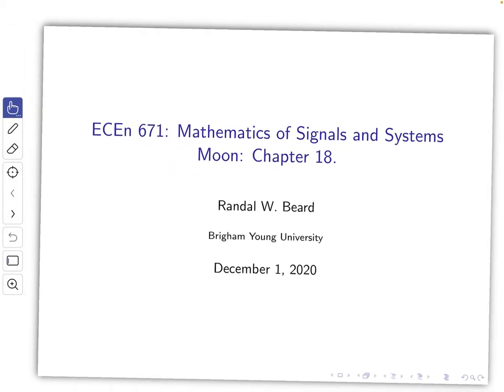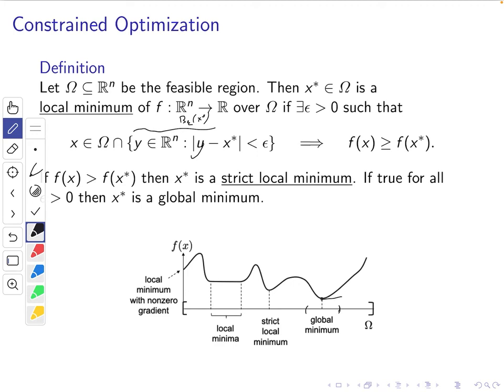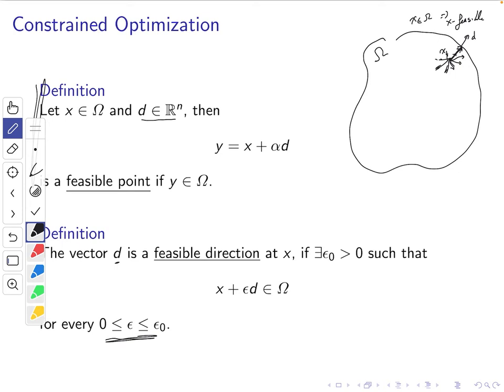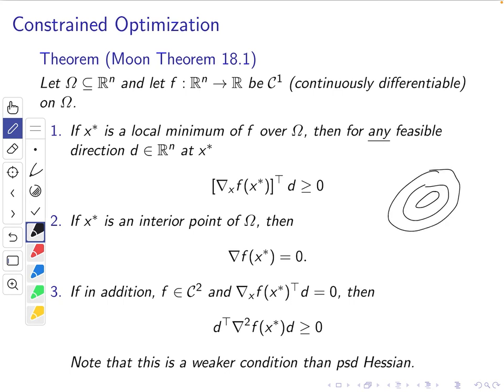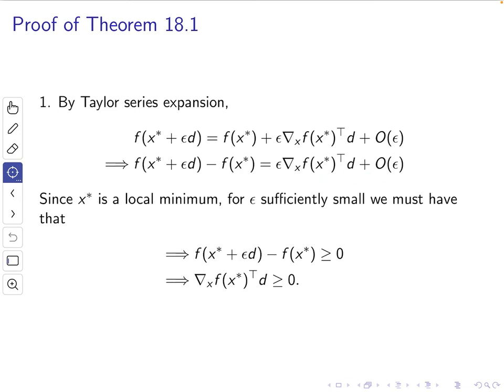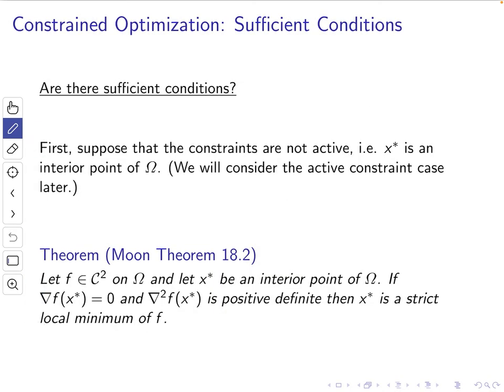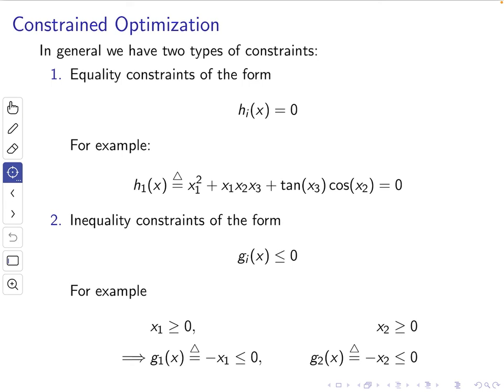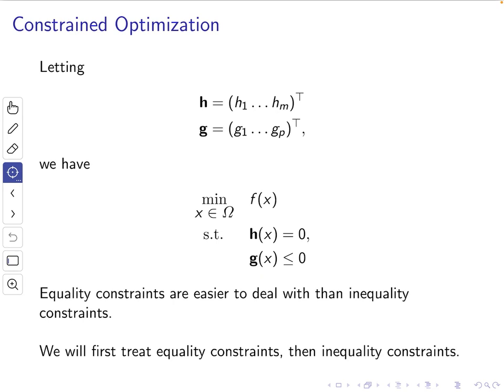ECEn 671 Moon Chap 18 Constrained Optimization